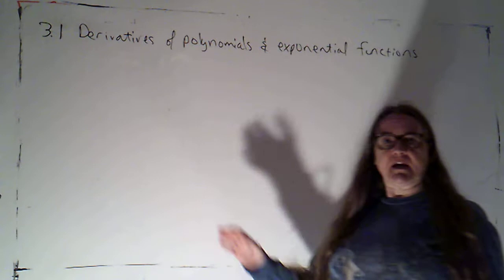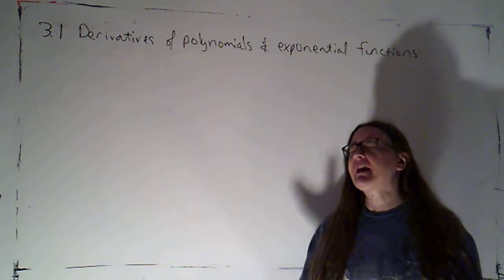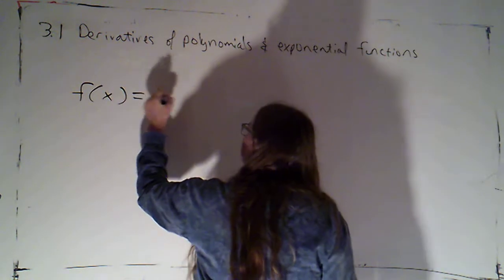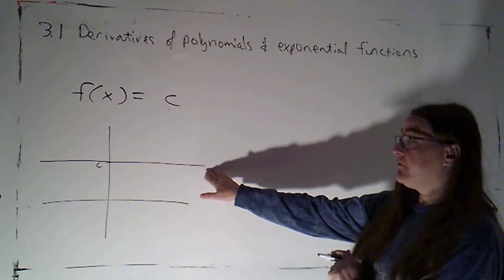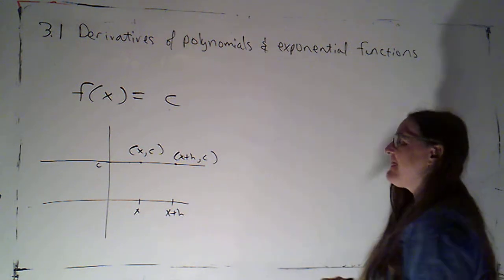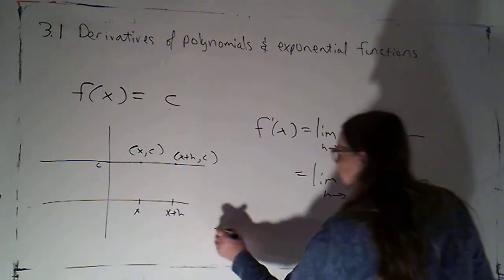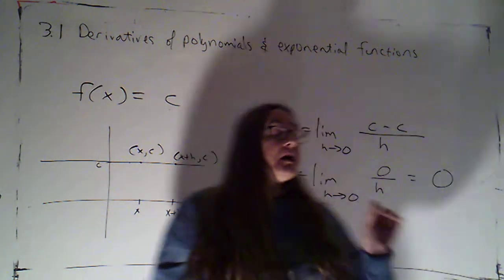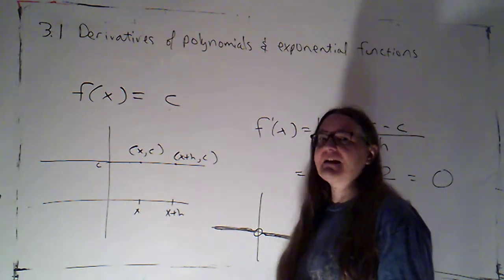3A 3 1 part 1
The derivative of a constant function.